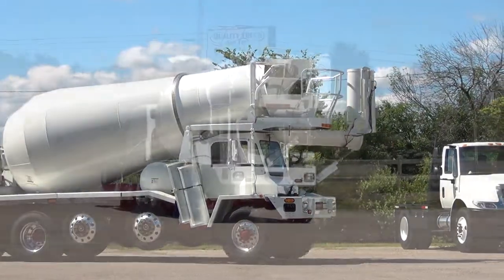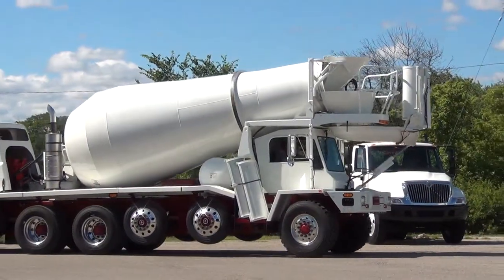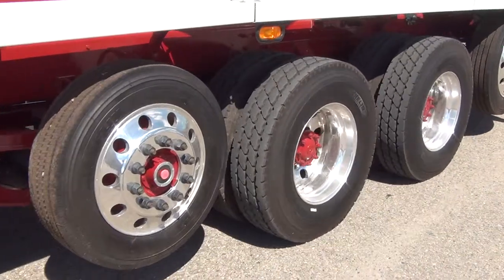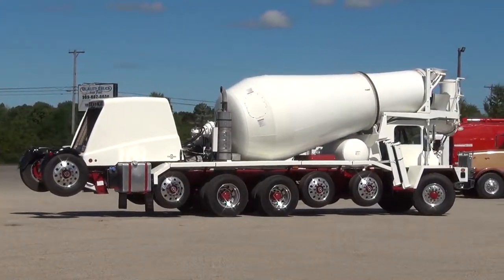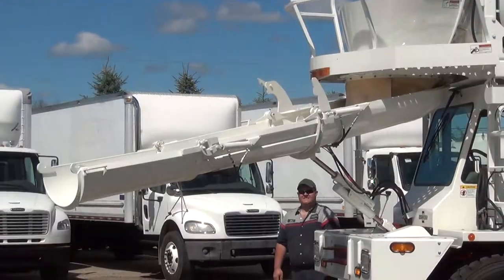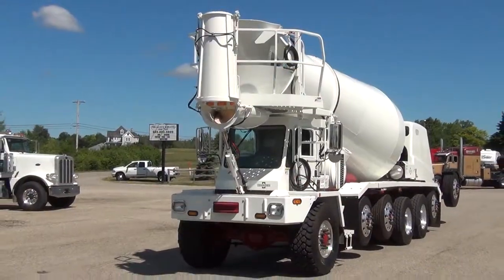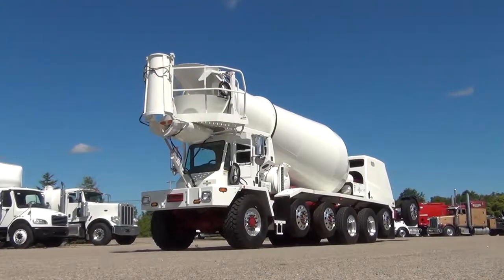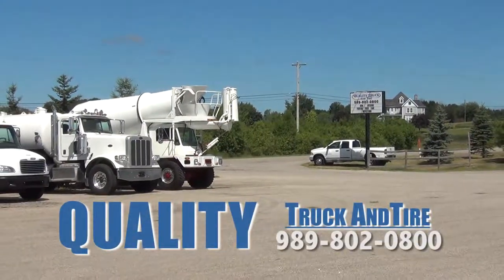Oshkosh Video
2017 Oshkosh S-2146 Cement Mixer For Sale